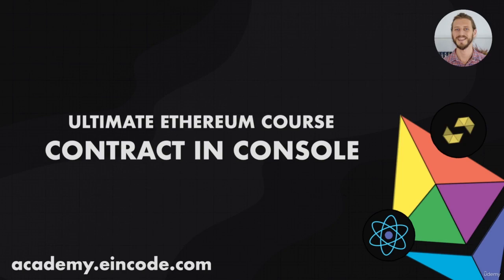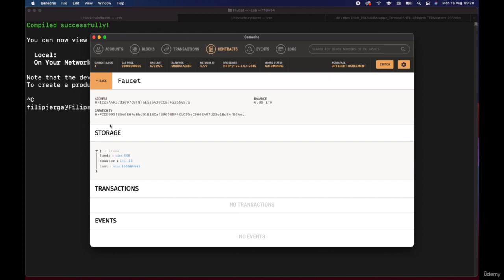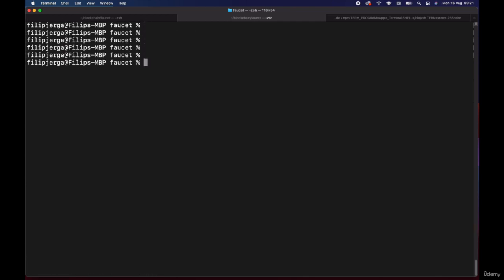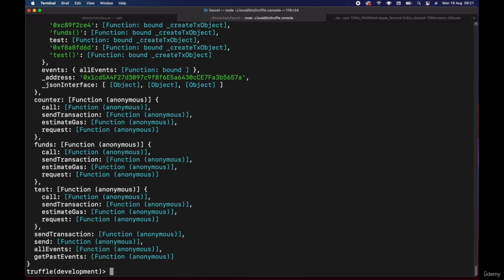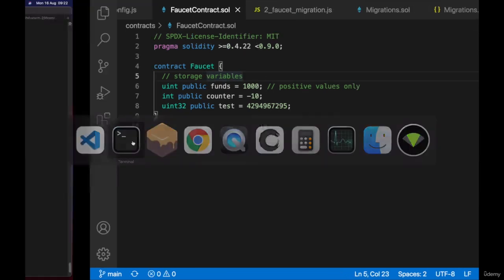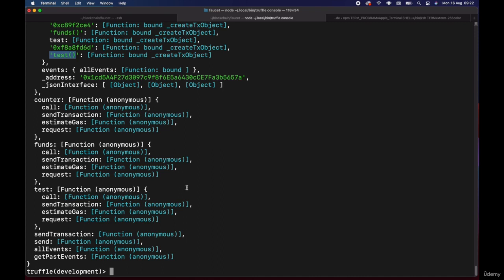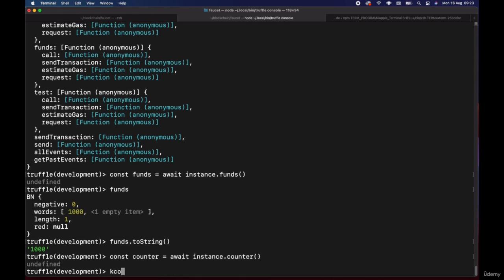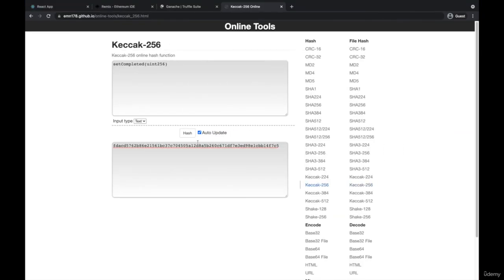6 - 001 Access Contract with console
6 - 001 Access Contract with console